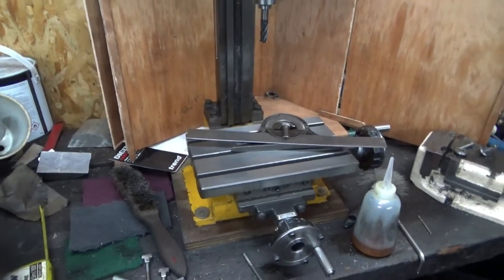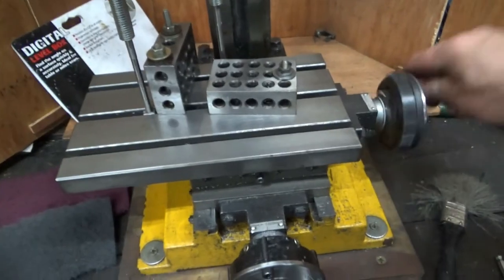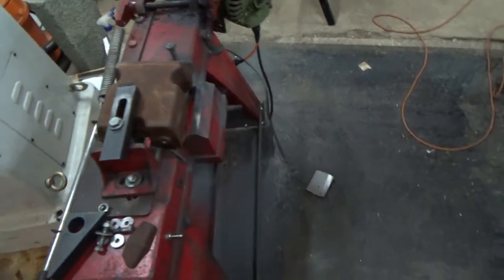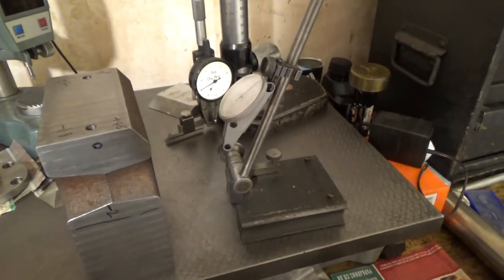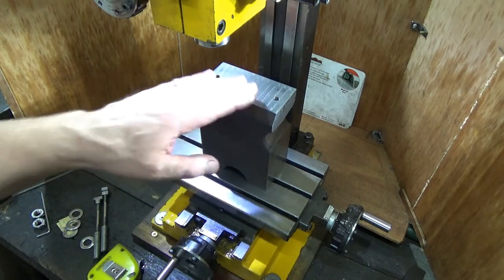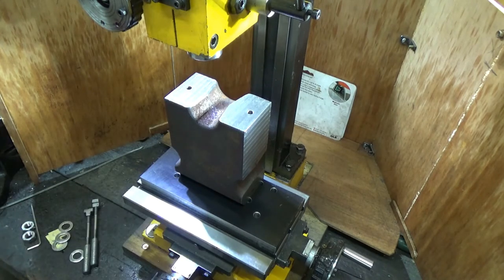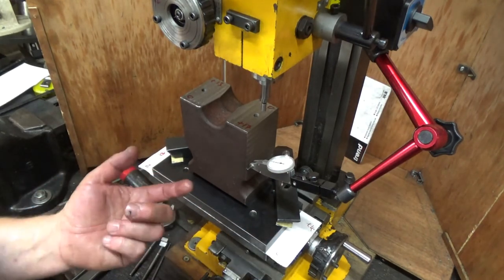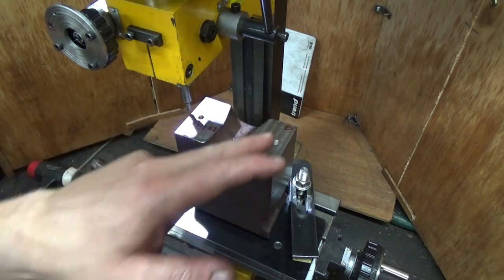Clarke CMD10 "SX1 Micro Mill" Upgrade Column Riser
Here some strange setup techniques used to align stuff on the mill